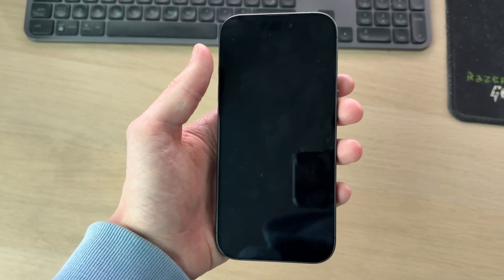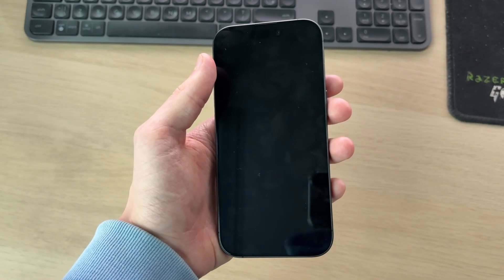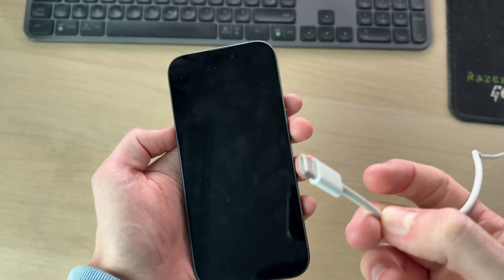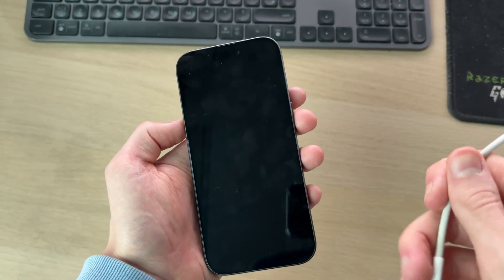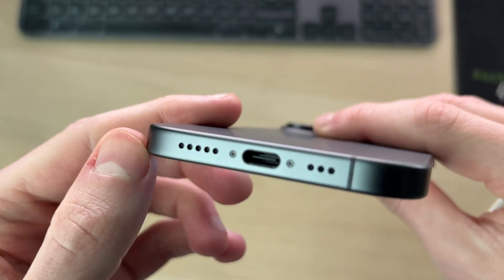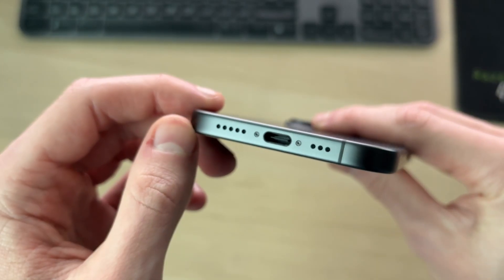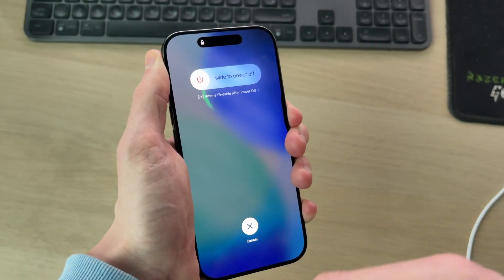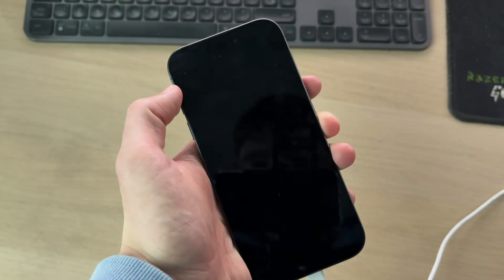How To Fix iPhone 17 Won't Charge - Step By Step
Learn how to fix iphone 17 won't charge in this video.

GuideRealm